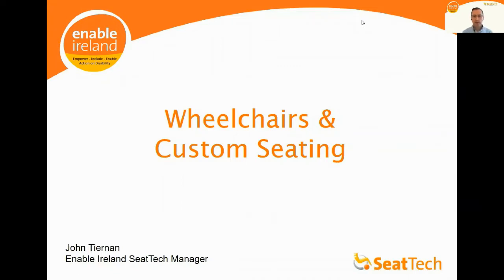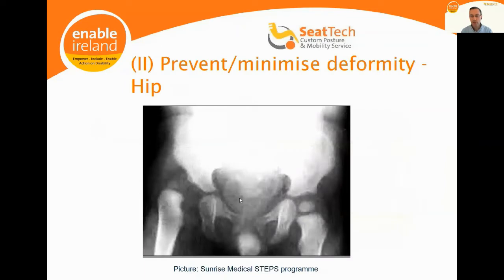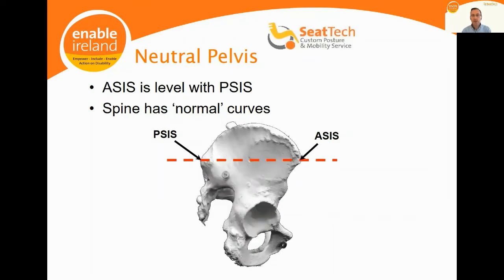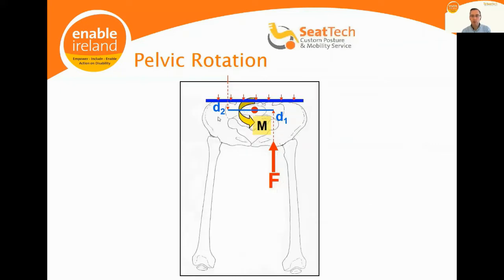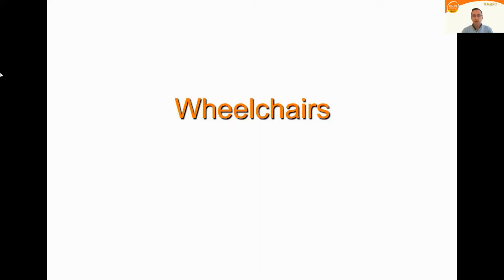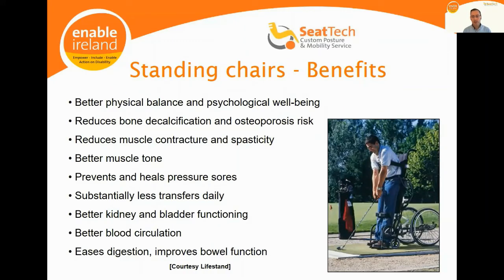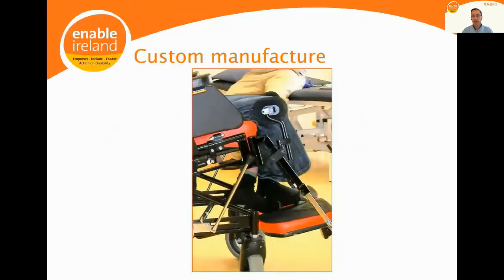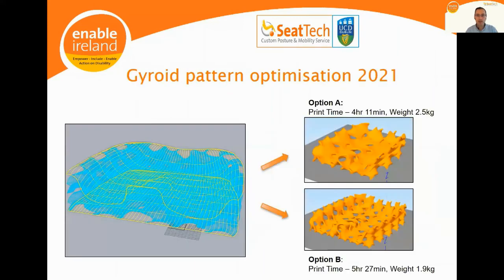My Life and Wellbeing Conference 2021 - Wheelchairs and Custom Seating